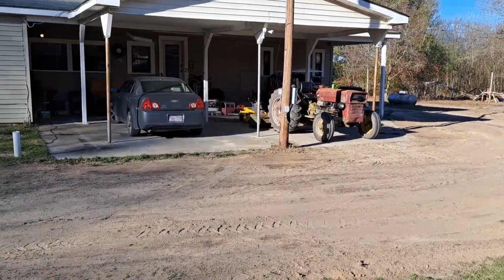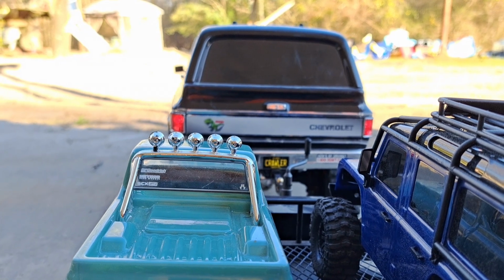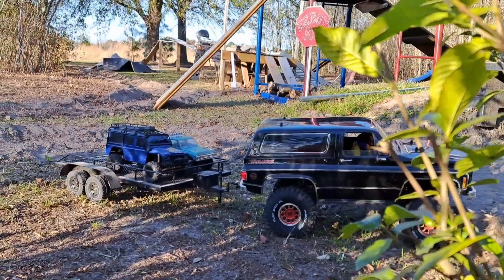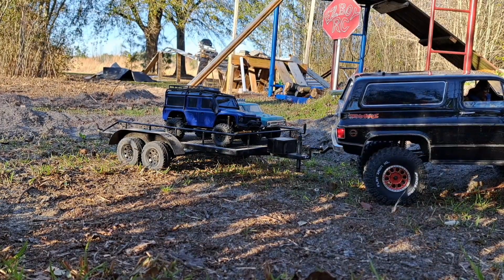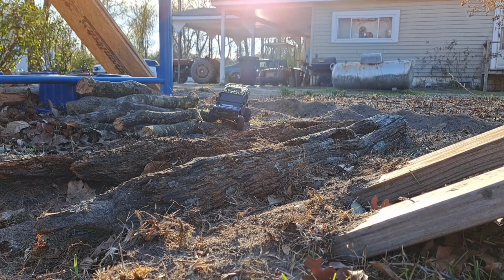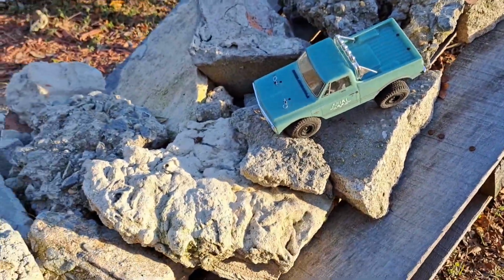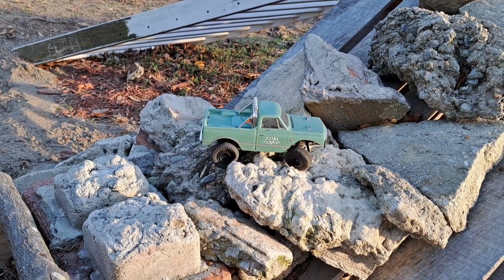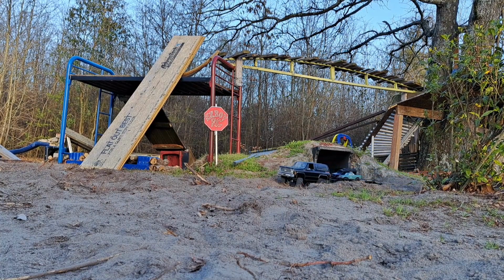TRX4M vs Frankenstein 1/24 RC Crawler